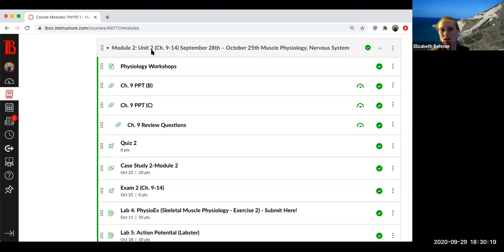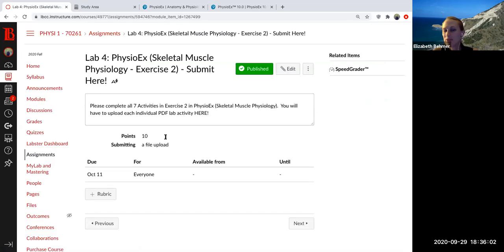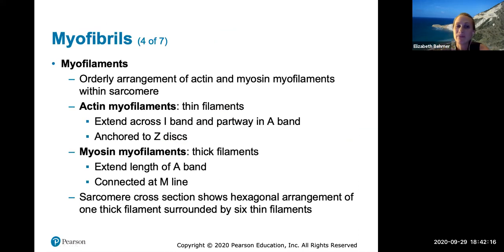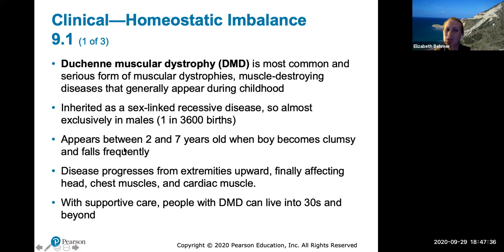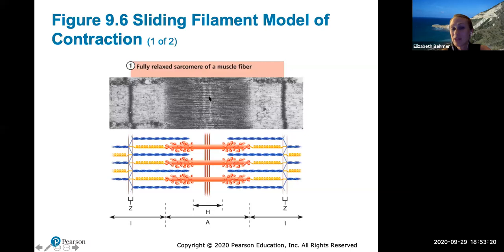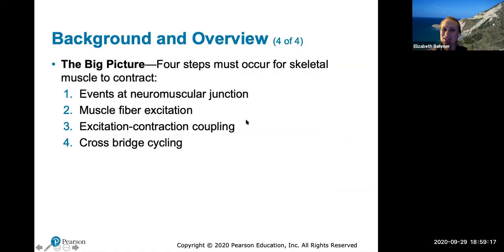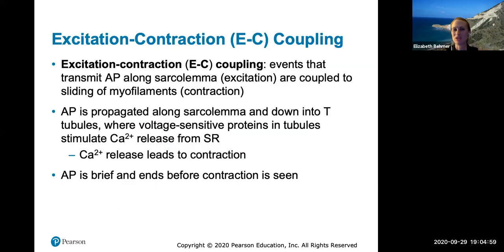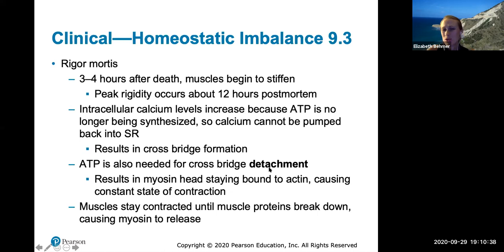Ch. 9 (Skeletal Muscle Physiology)